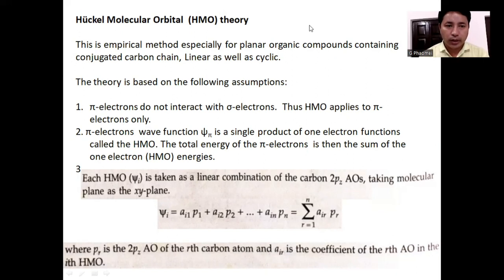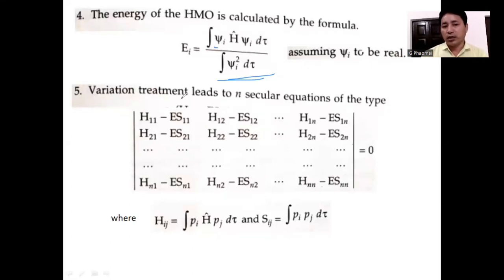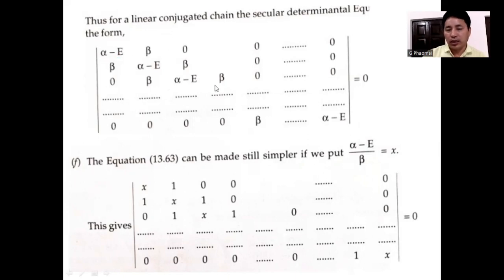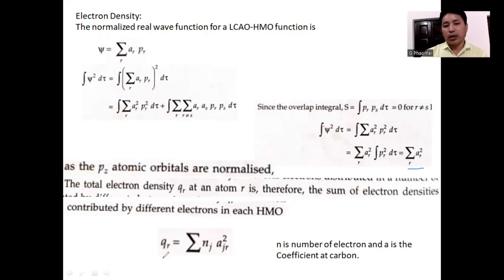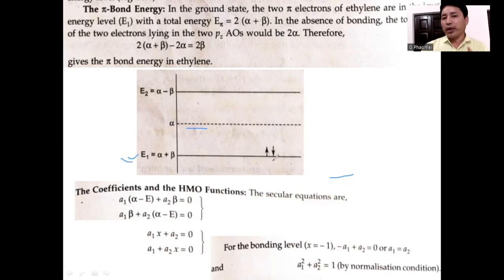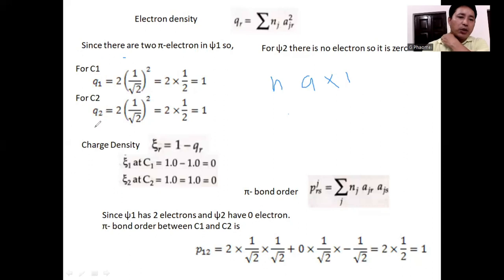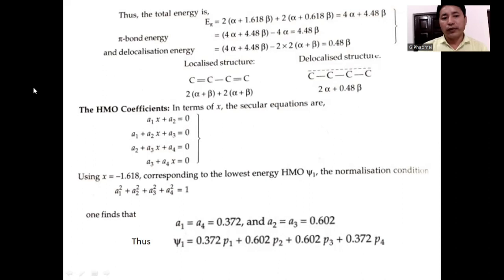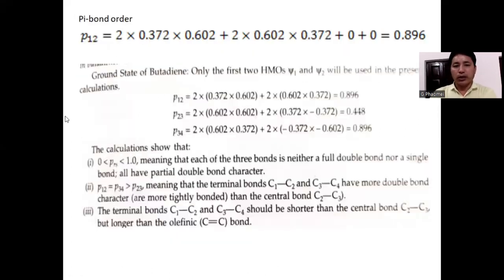Hückel Molecular Orbital Theory by Dr Gangnam Phaomei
Dr  Gangnam Phaomei